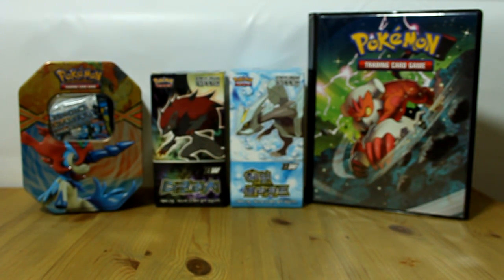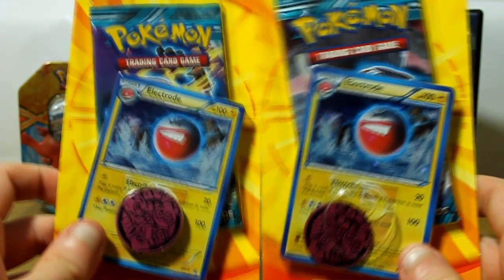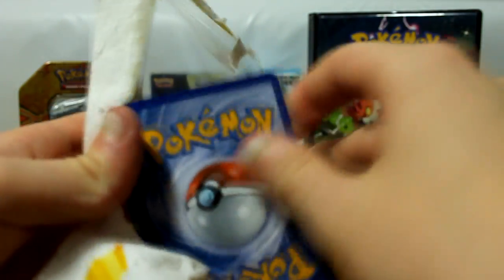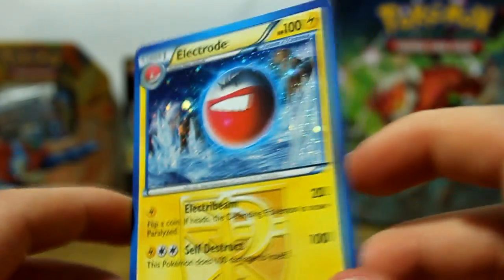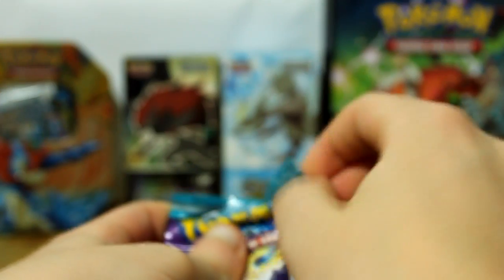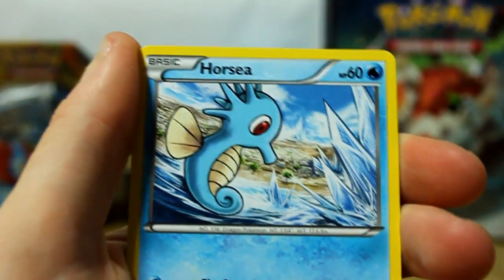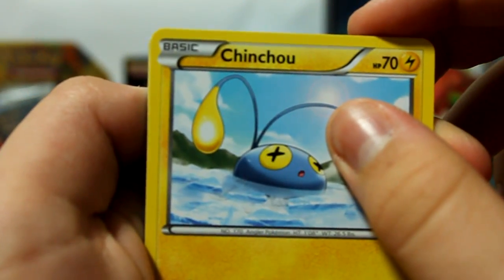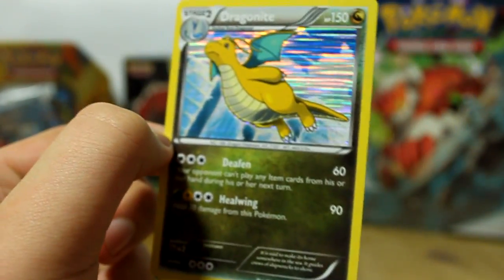The Pack Weight Theory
Bought Some Plasma Freeze Blisters To Try And Weigh Them To Gain Good Pulls From The Heavier Ones, Enjoy!